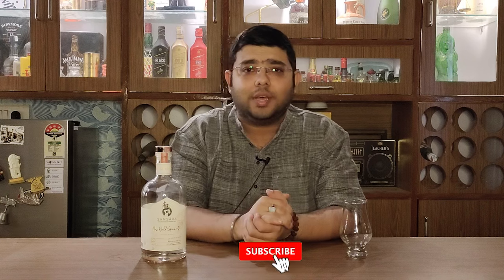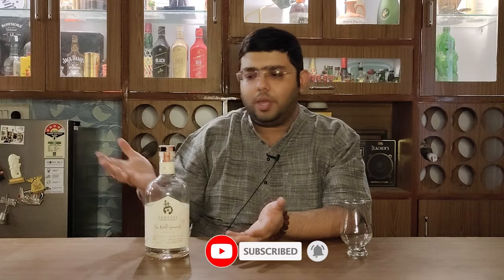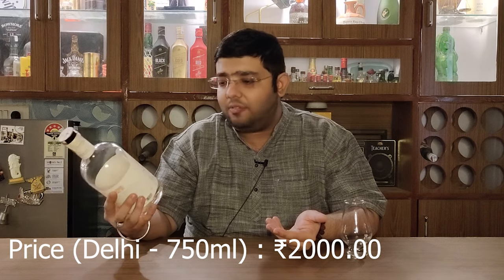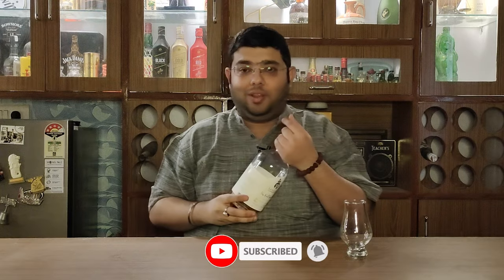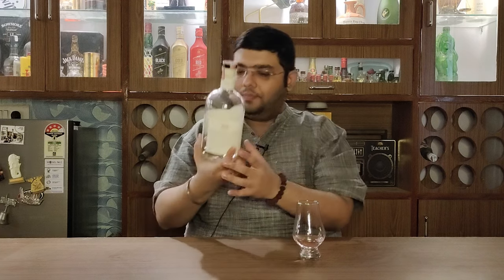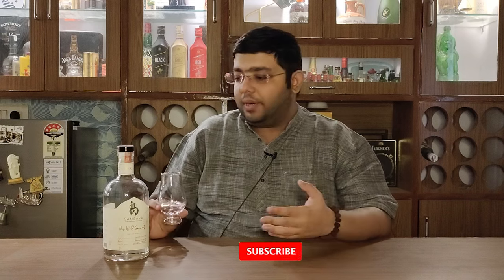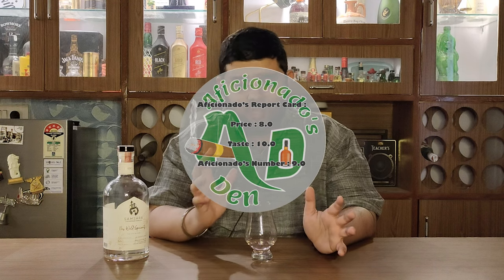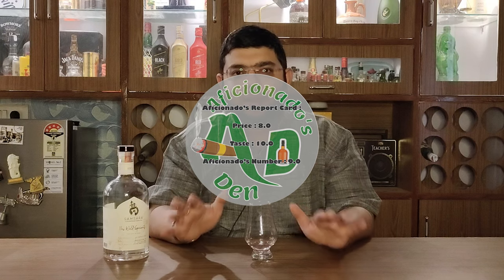Samsara New World Experiments Pink Gin - Review | An Indian Experimental Gin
Samsara New World Experiments Pink Gin  - An Indian Experimental Gin

Wanna know more about the Gin.